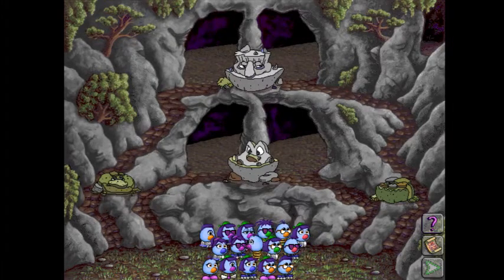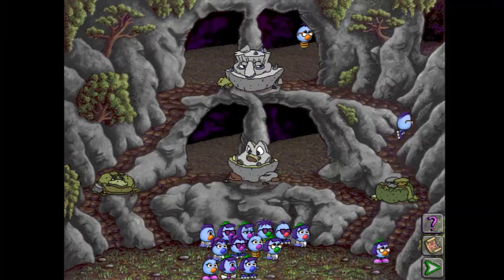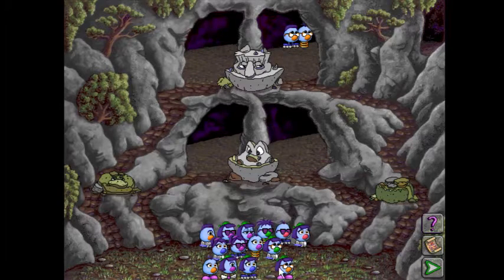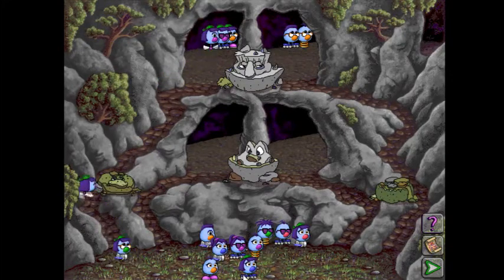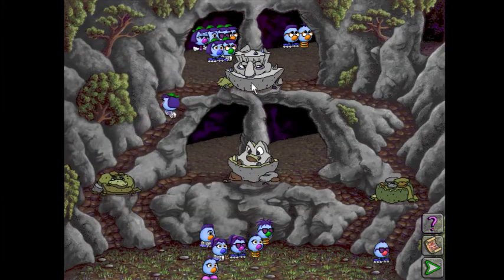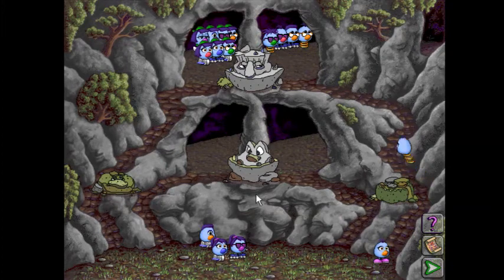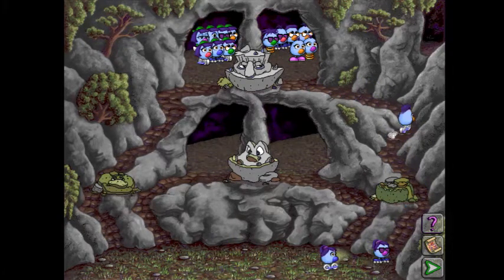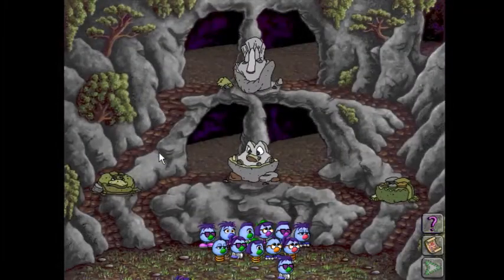Zoombinies - Stone Cold Caves (Not so Easy) Algorithmic solution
A very simple puzzle the Stone Cold Caves are.